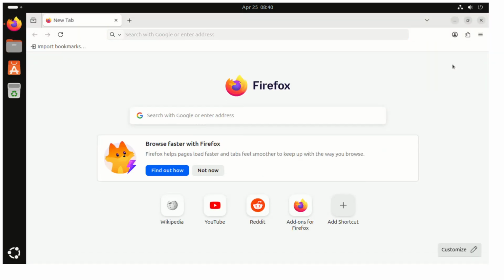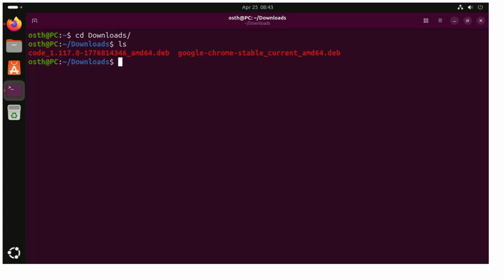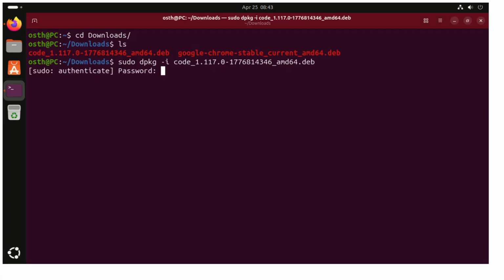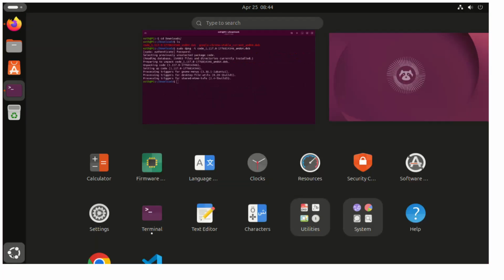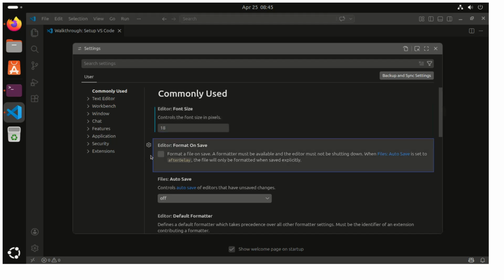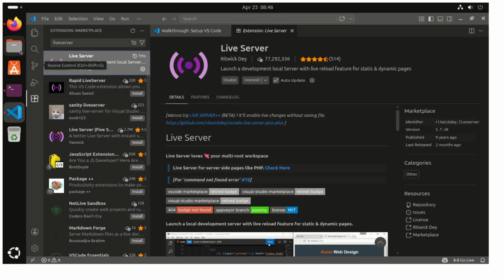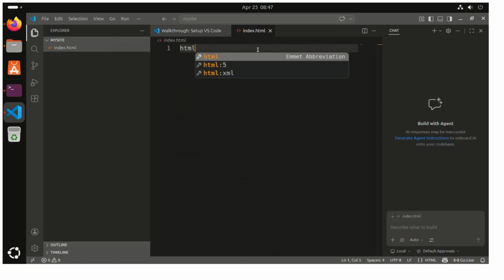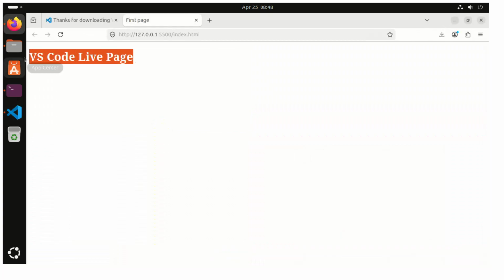How to Install Visual Studio Code on Ubuntu 26.04 LTS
Learn how to install Visual Studio Code (VS Code) on Ubuntu 26.04 LTS in this quick and easy tutorial. Whether you are a web developer, data scientist, or just getting started with Linux, VS Code is the best code editor for your Ubuntu environment.

In this video, I'll show you the most reliable way to install VS Code using the official Microsoft repository to ensure you get the latest updates automatically.